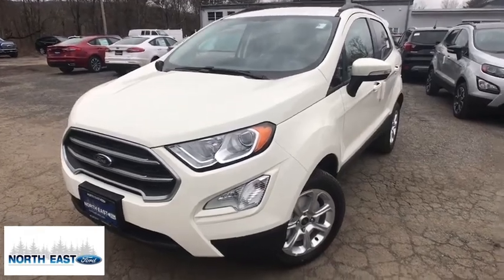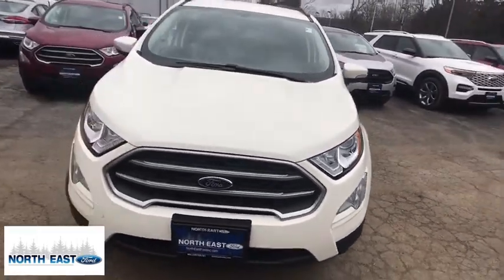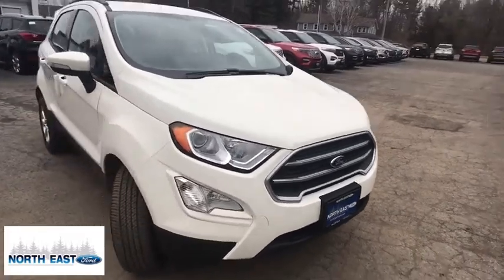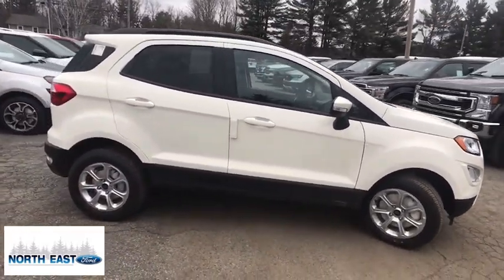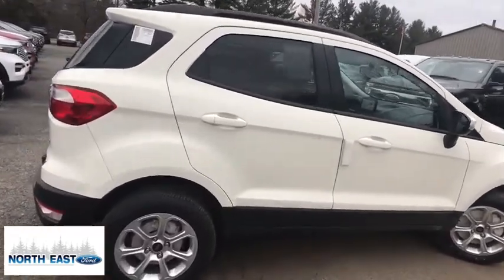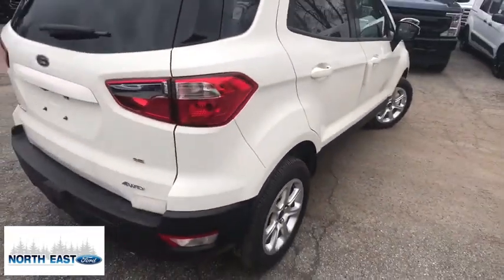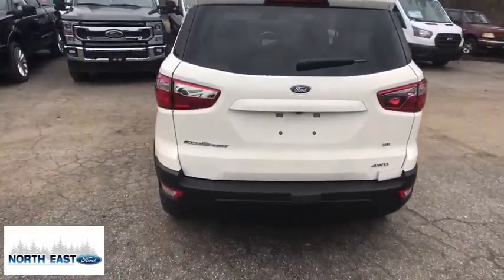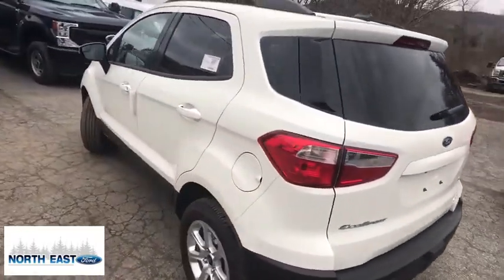2020 Ford EcoSport Poughkeepsie, Rhinebeck, Kingston, Torrington, Hudson, NY 20092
New 2020 Ford EcoSport available in Millerton, New York at North East Ford. Servicing the Poughkeepsie, Rhinebeck, Kingston, Torrington, Hudson, NY area.